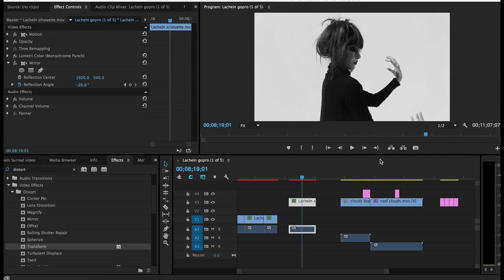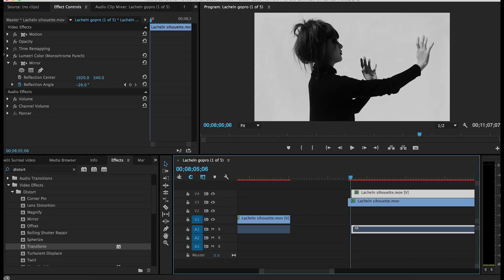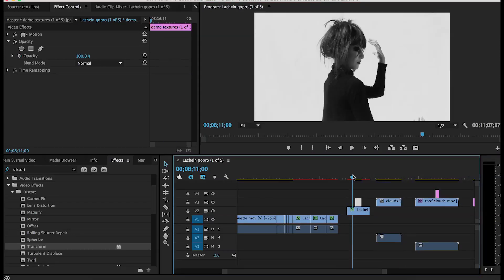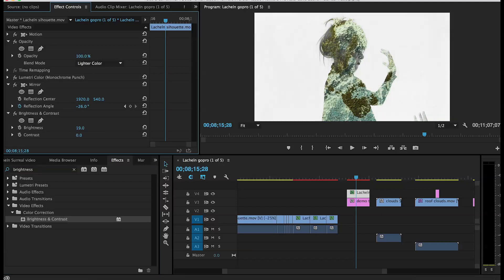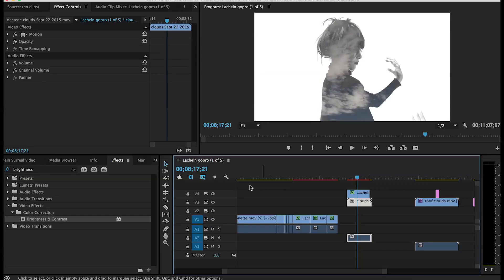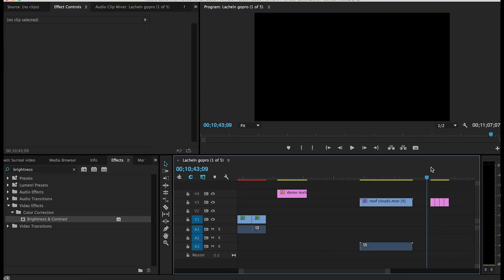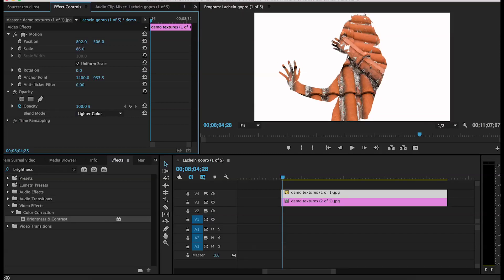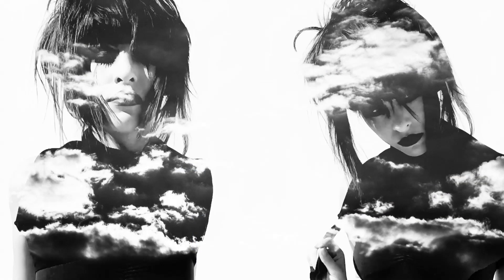Using Overlays For Surreal Video Editing in Adobe Premiere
Surrealist video is a favorite thing to both watch and make.  I'm especially fond of the true surrealist artists of the 1920s-40s who were able to create dreamlike strange effects using simple in-camera techniques and inventive video and sound editing.

In this snippet from my course on creating Surreal Video in Adobe Premiere I show you a few strategies for using overlays to create surreal effects.